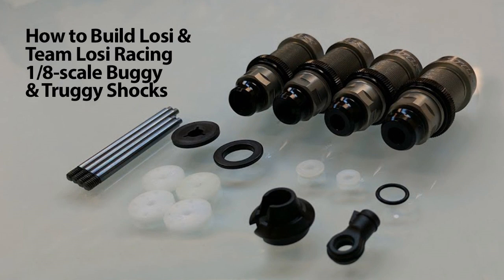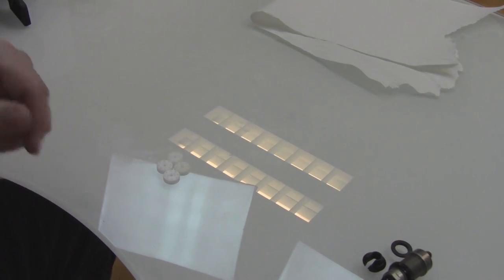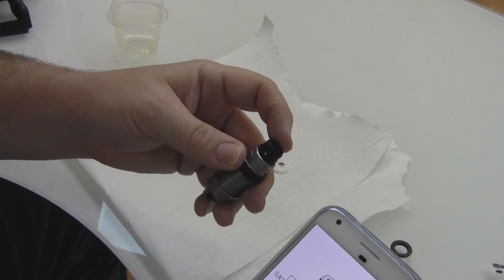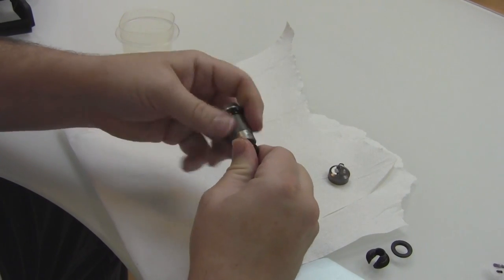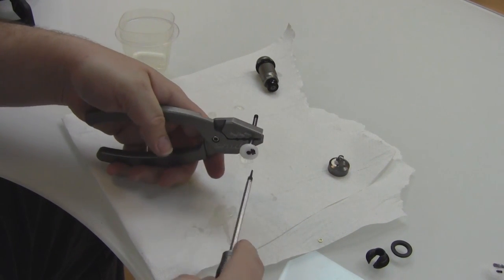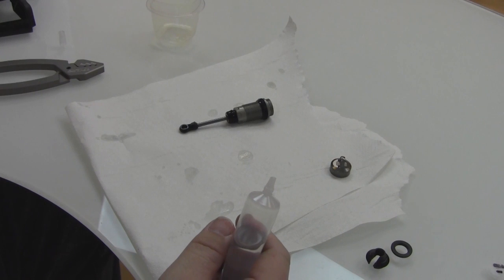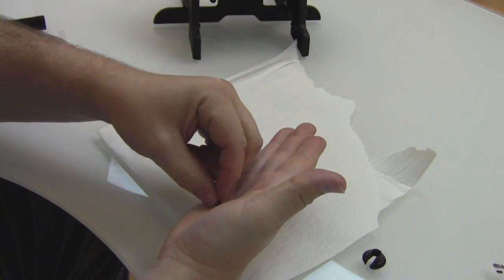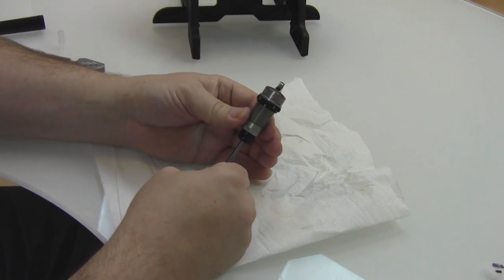HorizonHobby.com Tutorial - How to Assemble & Bleed Losi and TLR 8IGHT & 8IGHT-T Shock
for more information on the (Insert Product name Here).